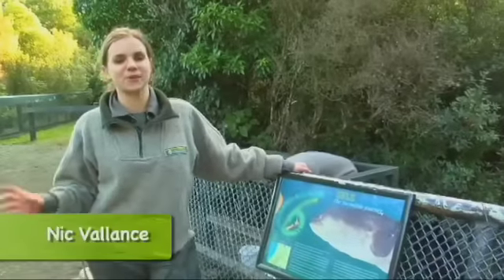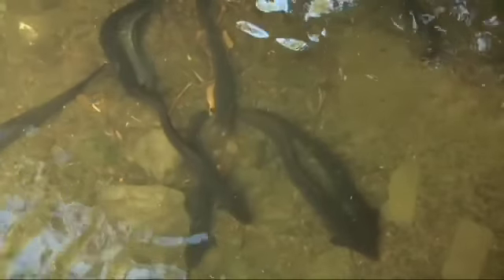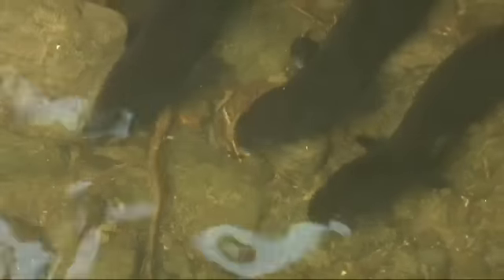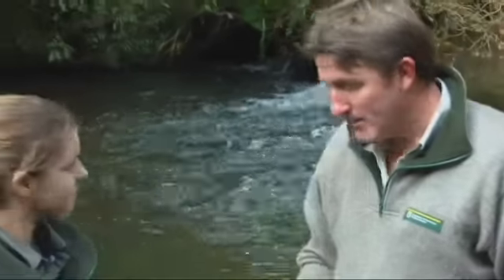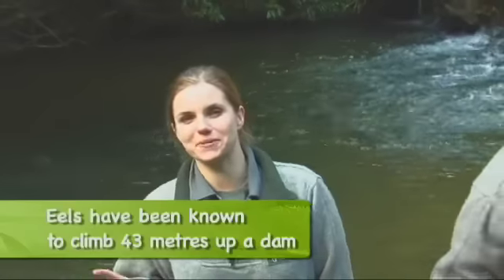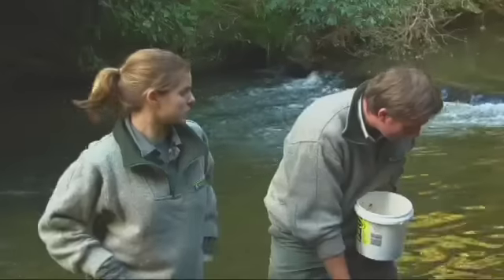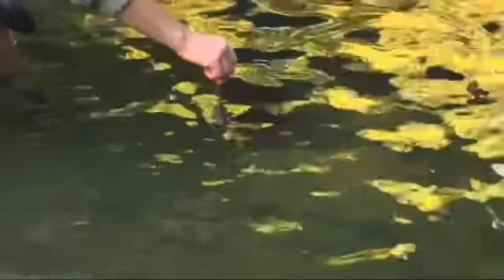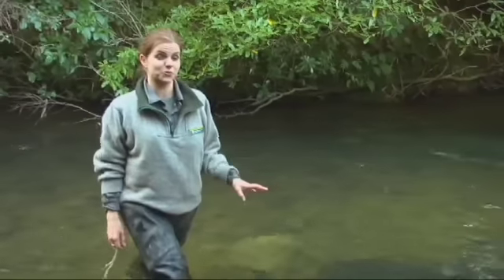Tuna / Eels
Many of us when we think about eels don't exactly have a very favourable opinion. But at Pukaha Mount Bruce, there's a lot to learn about eels and the incredible journey they must make to survive. Meet the Locals is a partnership between DOC and TVNZ 6 and is distributed by Bush Telly with permission.